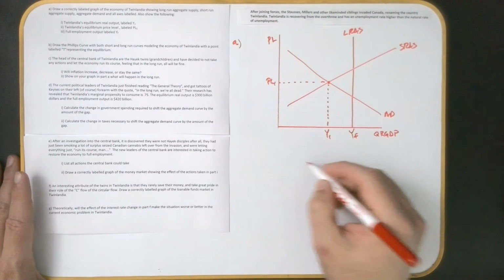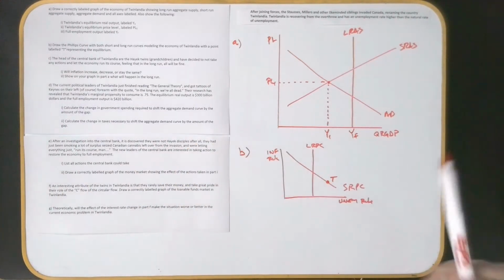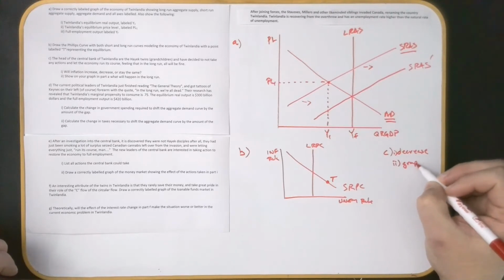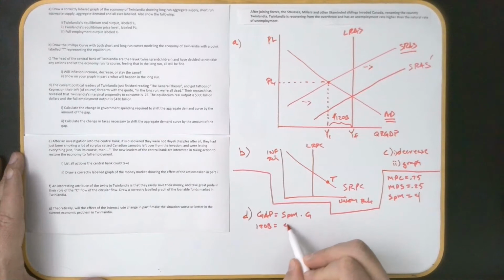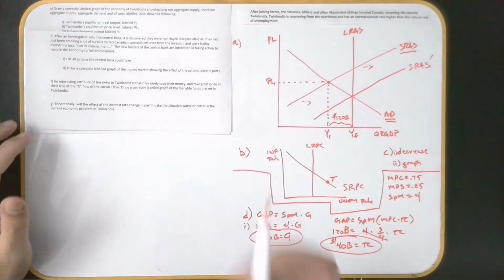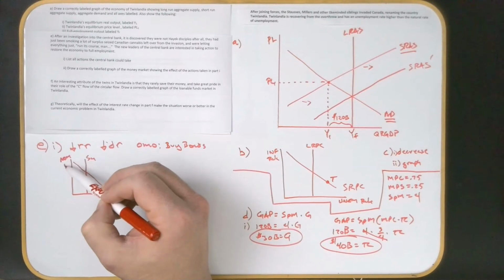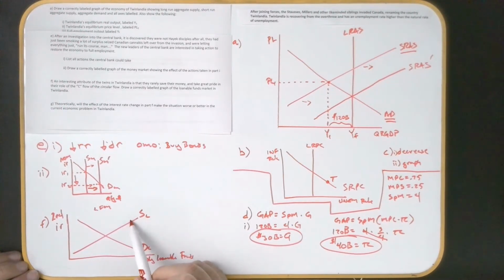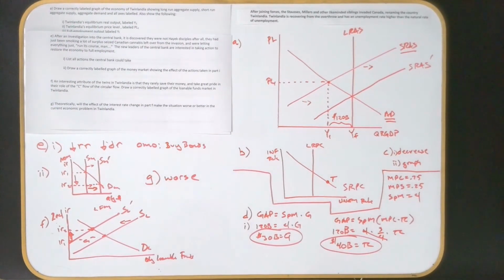AP Macro: Mock Key